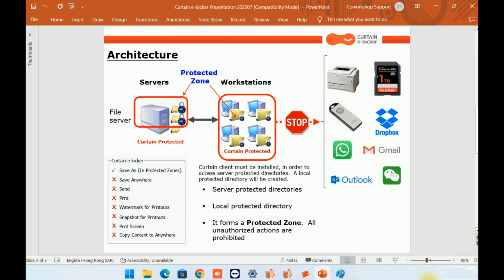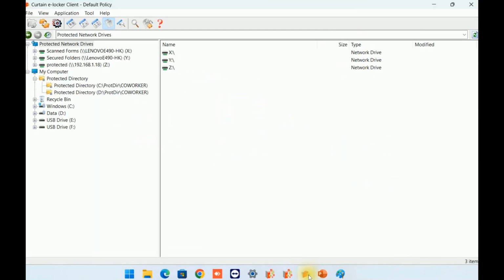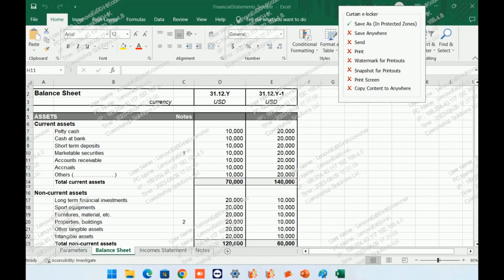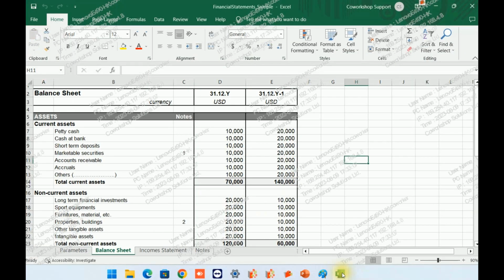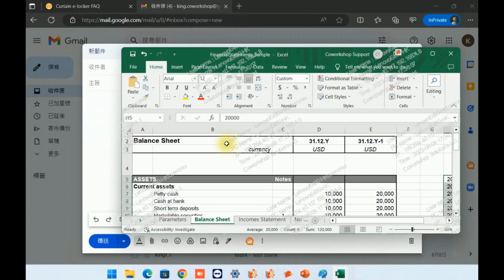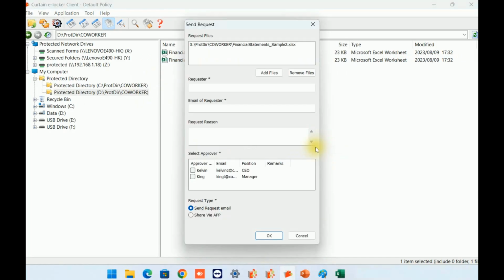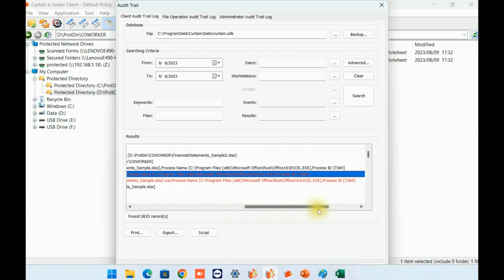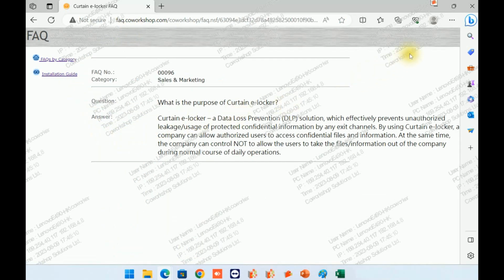Curtain e-locker Genel Bakış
Bu demo videosu, Curtain e-locker yazılımı ile çalışanların şirket dışına dosya kaydetmesini/kopyalamasını/göndermesini nasıl engellediğini temel olarak anlatmaktadır.

Curtain e-locker DLP (veri kaybı önleme) yazılımı：Veri sızıntısını önlemek için eksiksiz bir çözüm. Yazılım, kullanıcıların önemli dökümanlar üzerinde çalışırken  (örneğin tasarım dosyaları) şirket dışına kopyalamamalarını/kaydetmemelerini/göndermemelerini/çıktı almamalarını kontrol edebilir ve engelleyebilir. Yazılım ayrıca kapsamlı denetim izi kaydı (log) ile ekran filigranı ekleme özelliklerinin yanı sıra SOLIDWORKS PDM, ERP vb. sistemlerin tam korumasını sağlar.